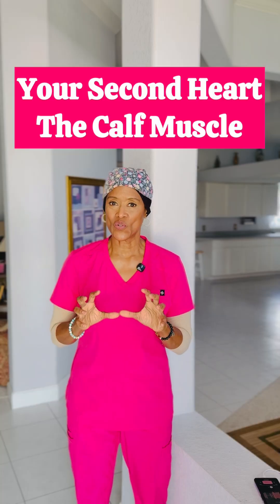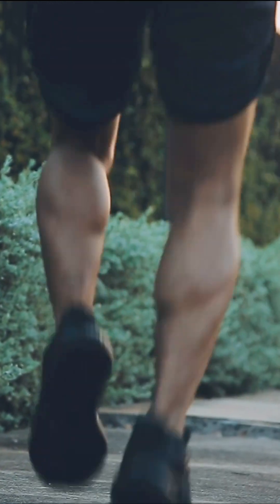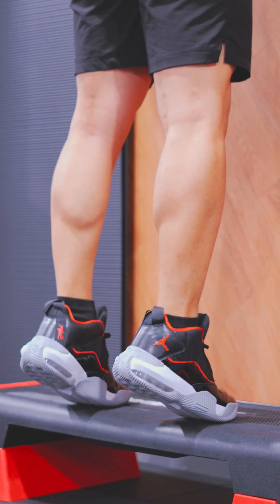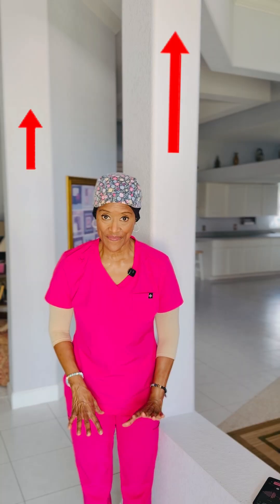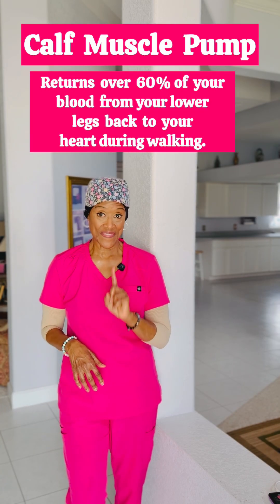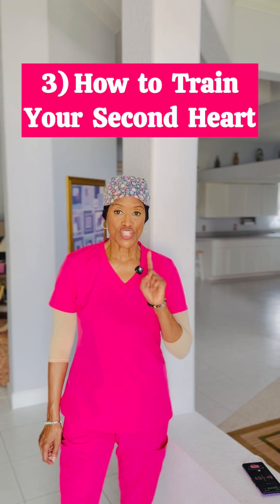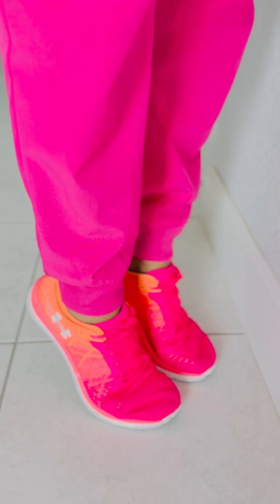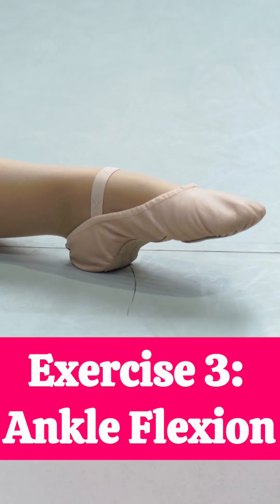Unlock Your Second Heart ♥️ Top Exercises for Strong Calf Muscles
🌷🌸⭐ Nurse Sabrina Clayton's YouTube channel was created as an educational and inspirational tool focusing on the person's WHOLE health: Mind, Body, and Spirit while promoting overall holistic health. ⭐ ⭐

🌷 ⭐ Your Calf Muscle is Your Second Heart | The Science of the "Peripheral Heart" Pump

🌸🥀⭐ Did you know your body has a "second heart"? It's not a metaphor—it's your calf muscle! In this video, we break down the fascinating physiology behind why your calves are essential for your circulatory health and how they pump blood back to your heart against gravity. Strengthen this crucial muscle to support your entire cardiovascular system!

💪 What You'll Learn:
* The real function of the "skeletal muscle pump" in your legs.
* How weak calves can contribute to varicose veins and blood pooling leading to a blood clot in your legs.
* Simple, evidence-based exercises to train your "second heart" and improve blood flow.

🌺🌼 If you are having discomfort in your legs then here is my link for you to try the ASEA supplement to drink or the gel